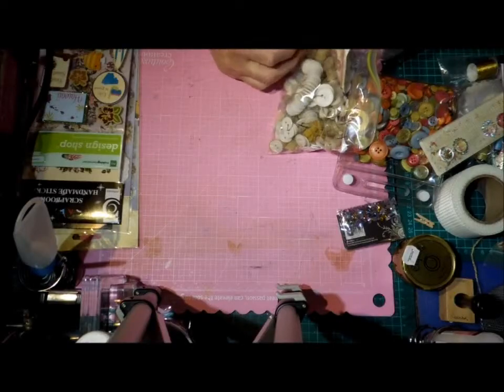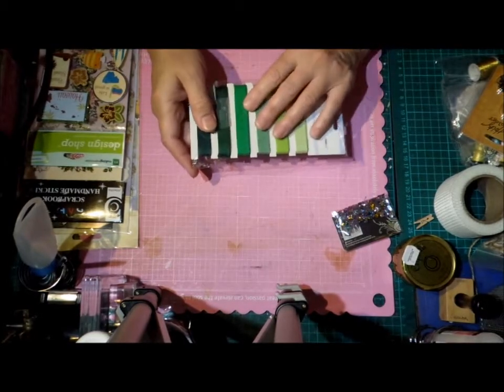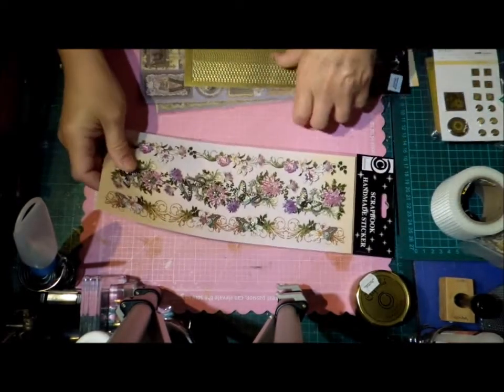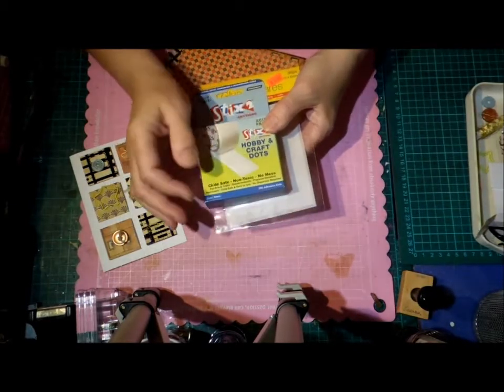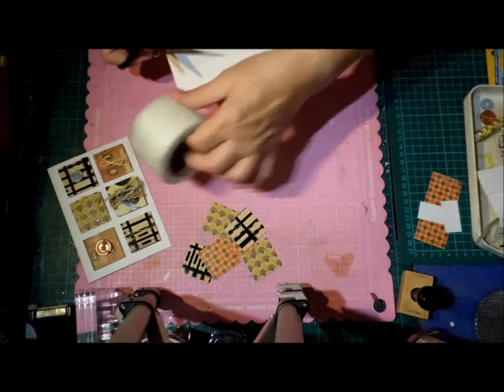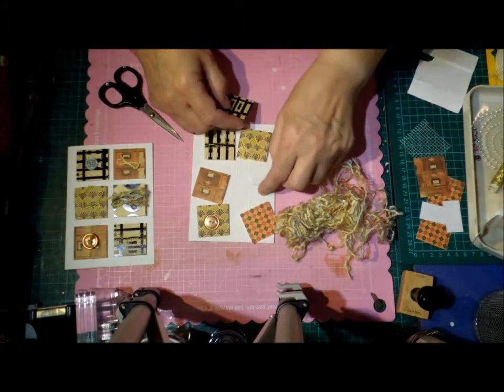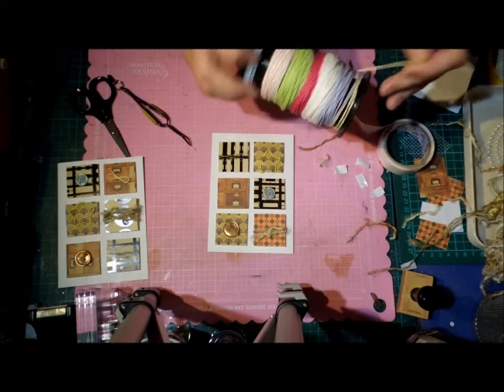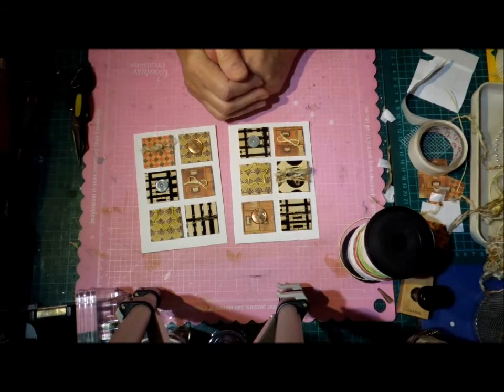Chapter 6 - embellishments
Suggesting our new crafter look around for what she has before buying expensive embellishments.
Our kit so far:
Week 1:
Washable cutting mat
Scissors
Ruler - steel edge
Knife
Tongue depresser or like (bone folder)
Knitting needle or like (pokey tool)
baby wash cloths
Small spray bottle
generic washable markers
generic permanent markers
Double sided tape
White cardstock (A5)
Acrylic block
1 good black ink stamp pad e.g. Ranger archival, Tsukineko Versafine
1 sentiment stamp
1 flower stamp
pkt clear diamante bling
pkt white pearl bling

Week 2:
White glue

Week 3:
1 bold happy birthday stamp
Cutting board
Corner rounder

Week 4:
tweezers
double sided foam adhesive
fun foam or mouse mat for stamping on
scroll stamp
optional - stamp cleaner
optional - sentiment stamp set

Week 5:
optional - coloured ink
clear/white glitter

Week 6:
glue dots
paper stack
embellishments